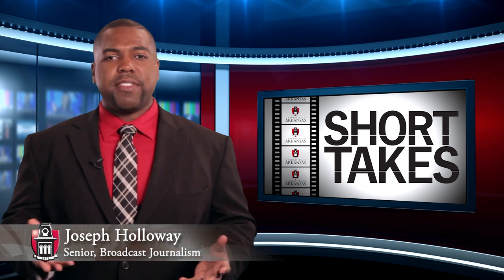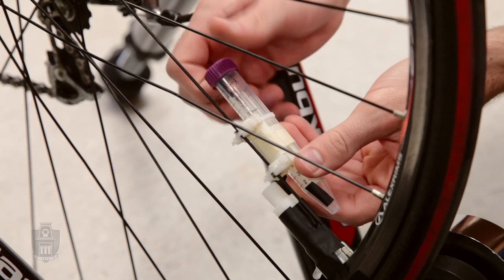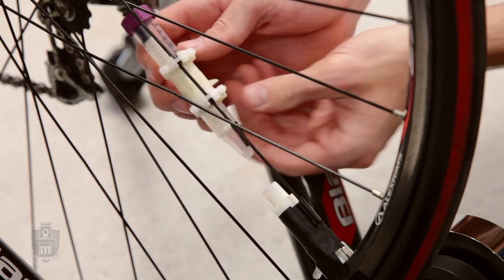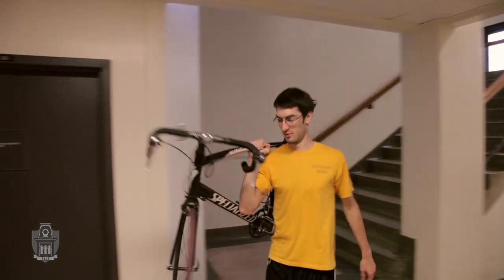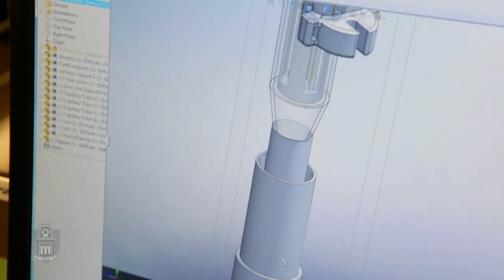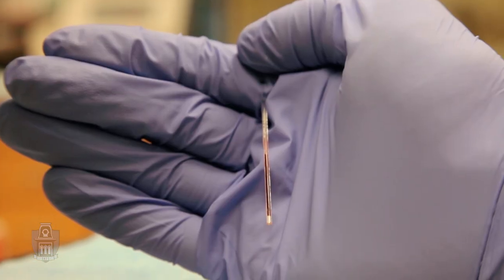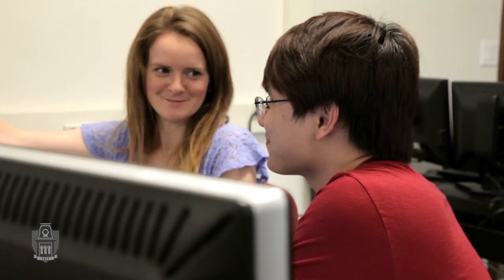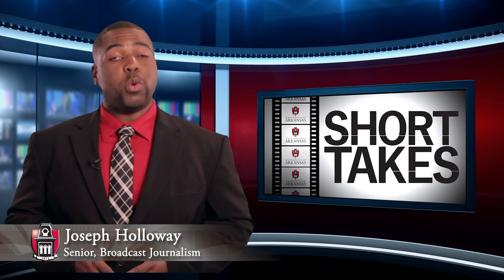Short Takes: Engineering Better Healthcare | University of Arkansas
Biomedical engineering students take an idea from design to reality in 90 seconds as they develop a bicycle-powered device to help diagnose anemia in areas where electricity is a luxury. Honors College students Katelin Cherry and Anh Vu along with Peter Kleindl created the device with support from assistant professor Jeff Wolchok.

For more about the College of Engineering or the Biomedical Engineering program at the University of Arkansas, log on to the following links: